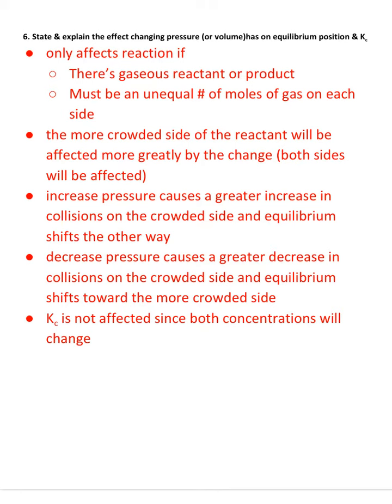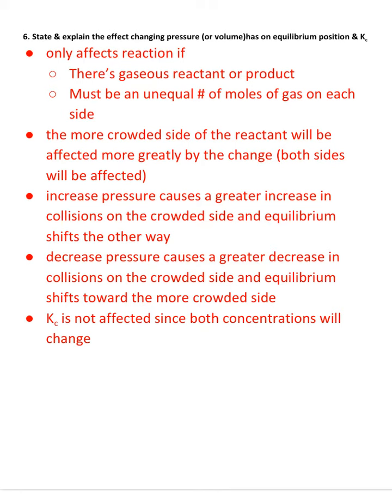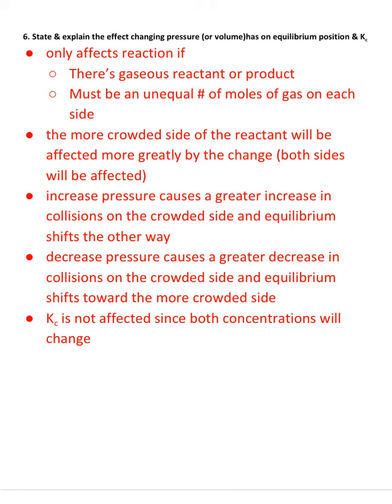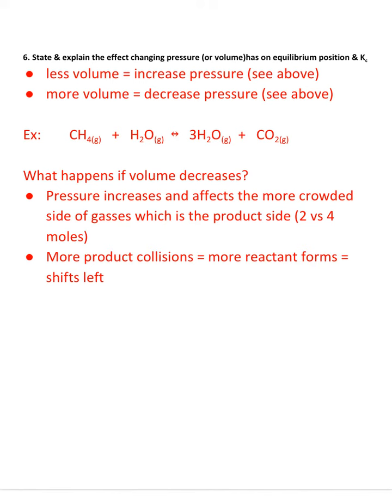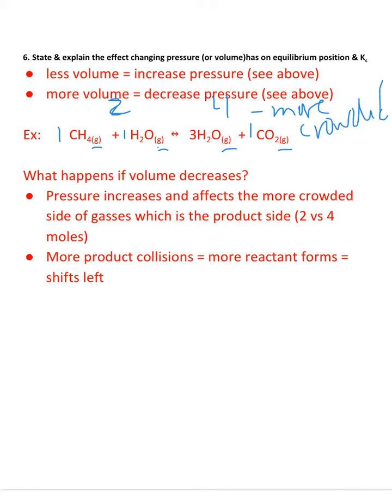topic 7 obj 6